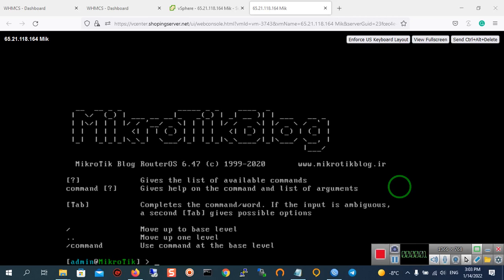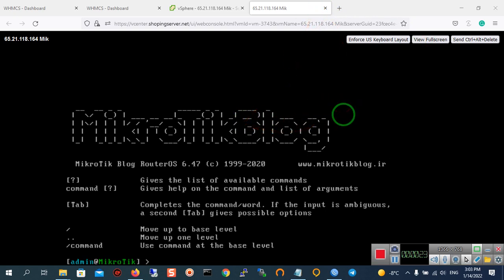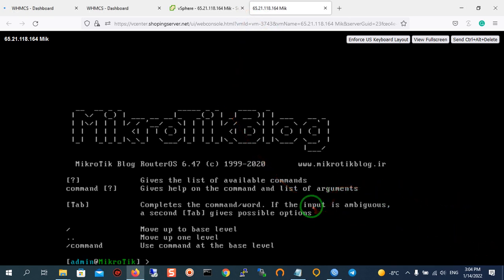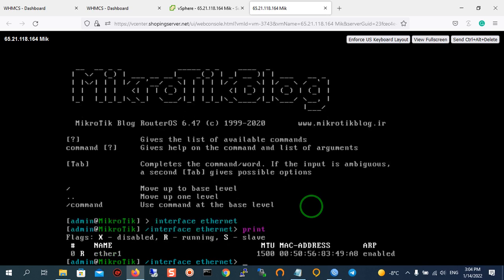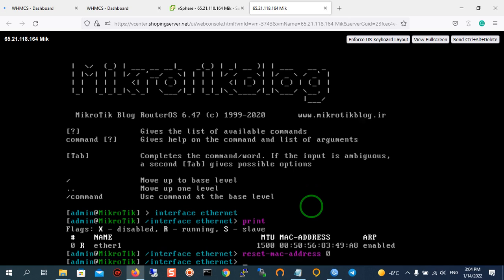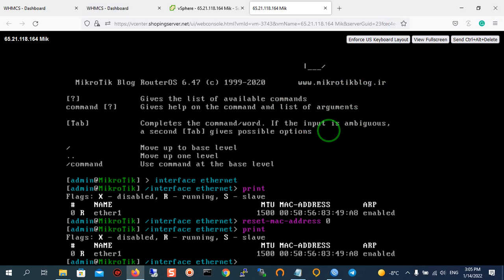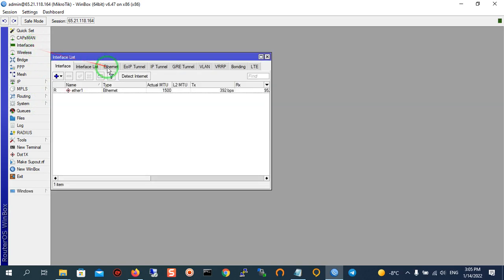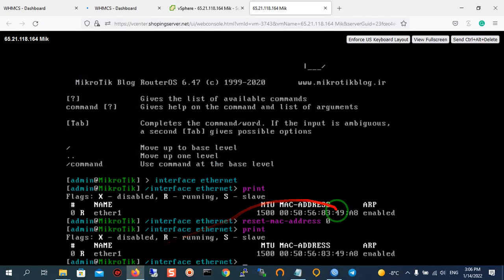How can you check the Mac Address of an IP for MikroTik VPS by CL and with Winbox?(MH)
in This Video Iam gonna show you How you can check the Mac Address for MikroTik VPS by CLI( Command line Interface) and with Winbox!.